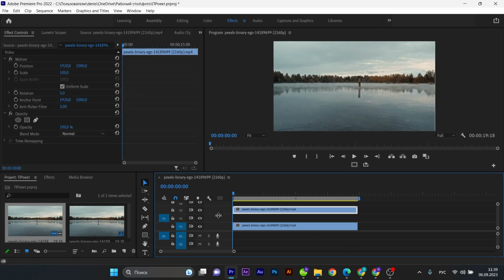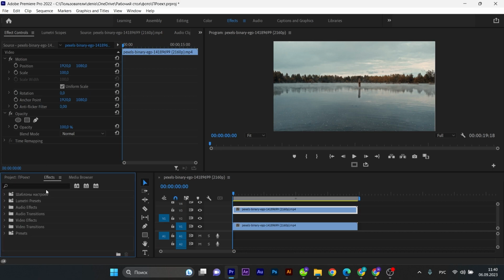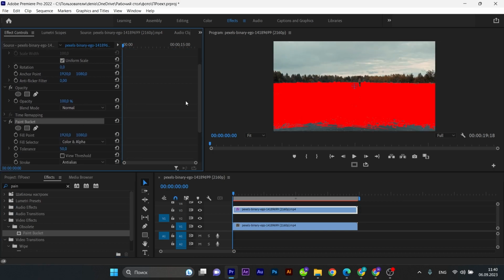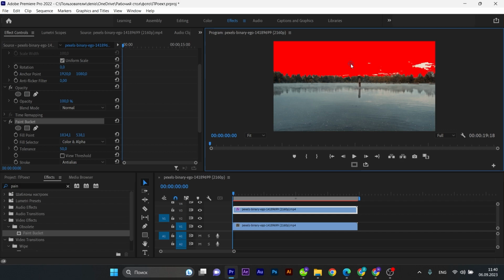Add Text Premiere Pro | Premiere Pro Tutorial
My little text creation tutorial